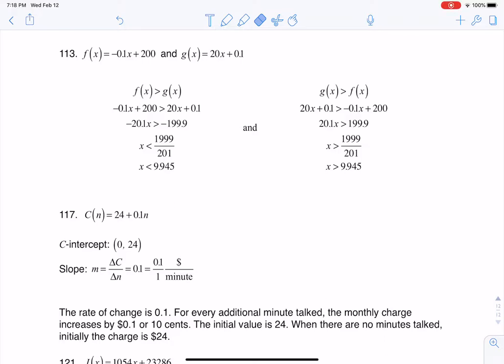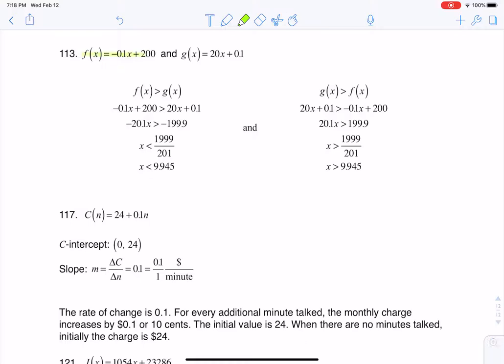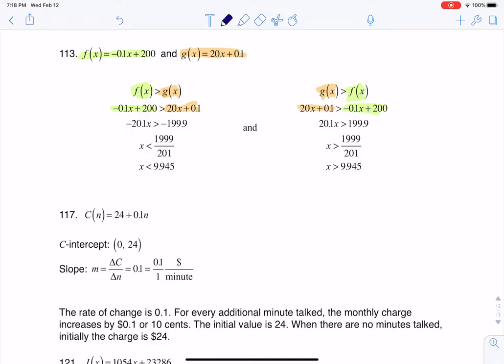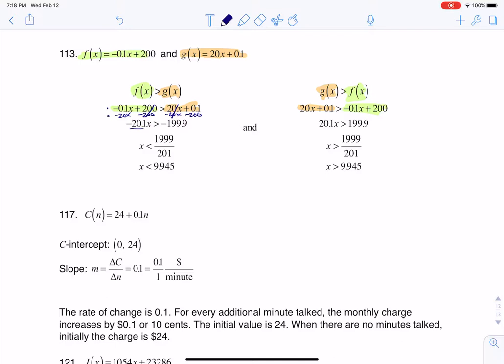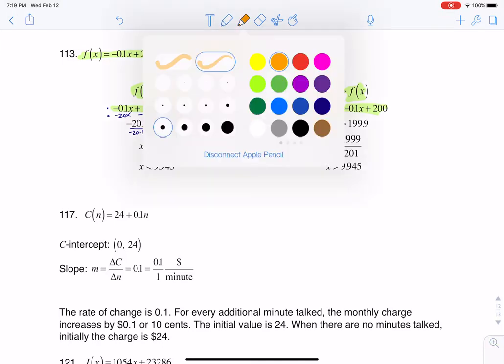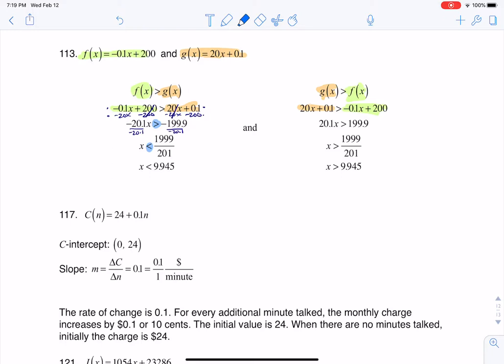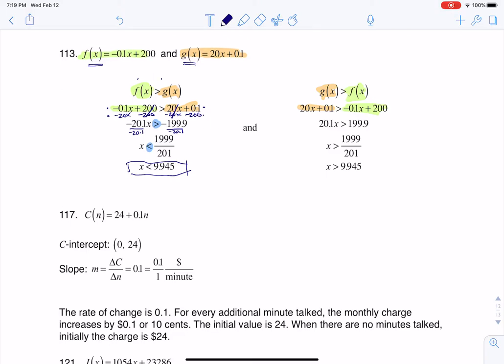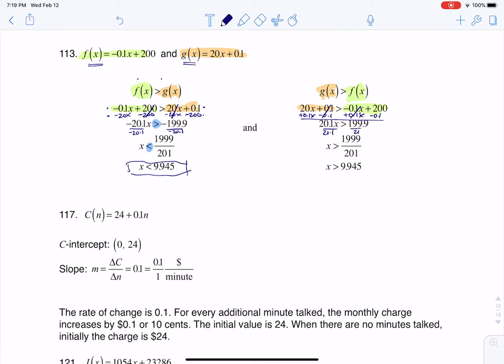Math 31 HW Section 4.1 #113